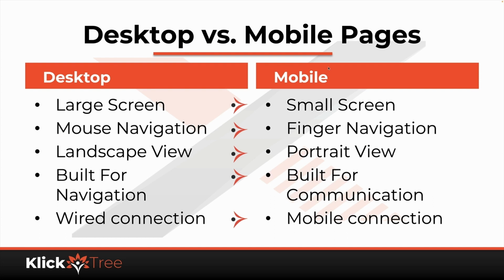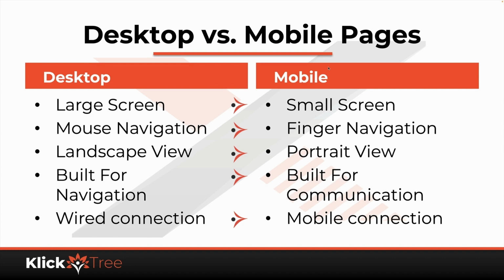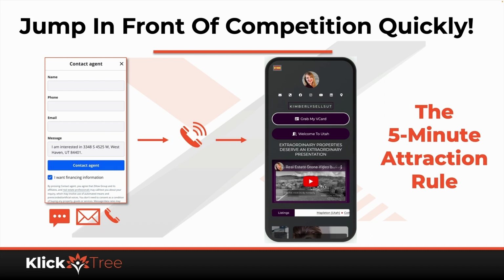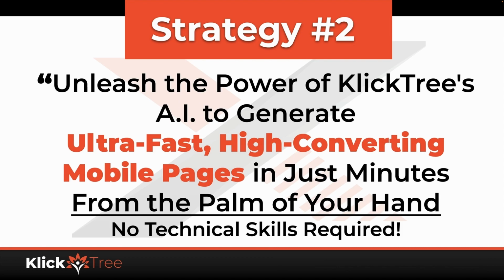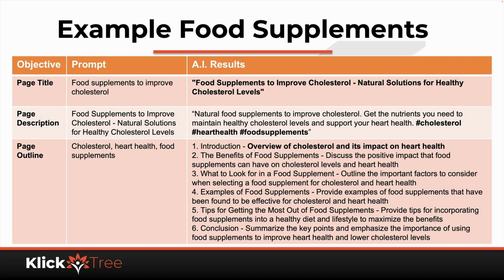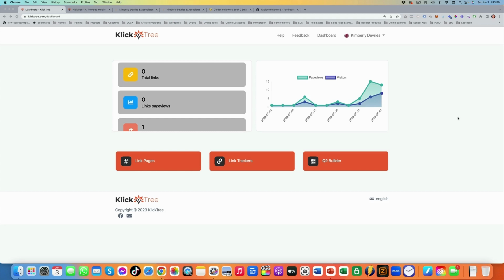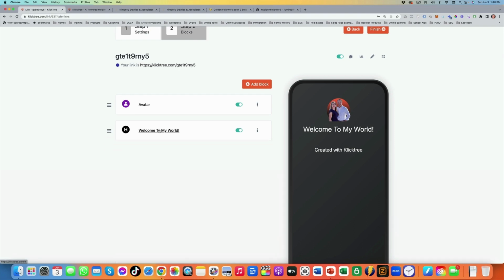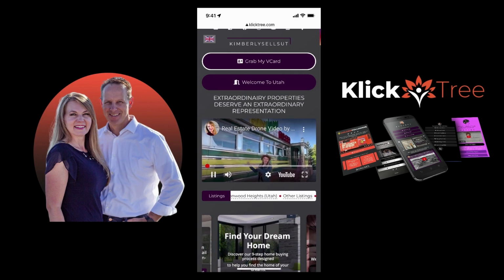KlickTree Review & App Demo: Don't miss the KlickTree Bundle Offer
👉  Check this KlickTree software:
Add my code "tree8" to SAVE $8.
👉  Or you want to check the all-in-one KlickTree Bundle offer:
What is this 'KlickTree'?
KlickTree is the AI-powered mobile page builder that skyrockets your lead conversion rates. With KlickTree, you can optimize your online business operations to capture and convert 1 into 2 leads. Create your pages in minutes with just 3 simple steps no desktop or laptop required.

Step 1: Page Settings

Customize your page for outstanding design, branding, SEO, and advanced page management.

Step 2: Add Blocks

Select the blocks for maximum conversion and easily toggle on/off.

And step 3: Finish

Enjoy the advantages of high-converting mobile-first pages.